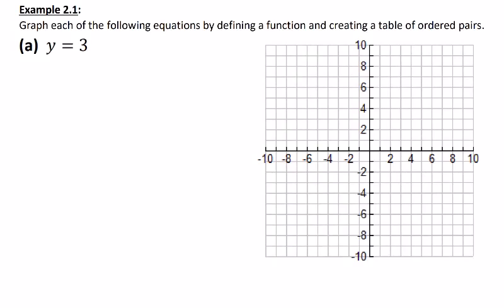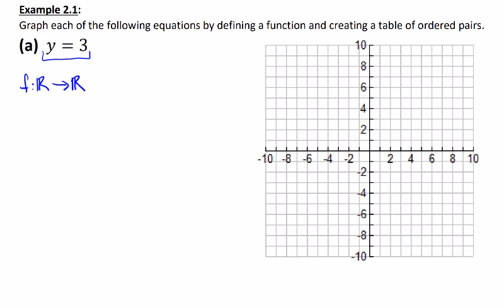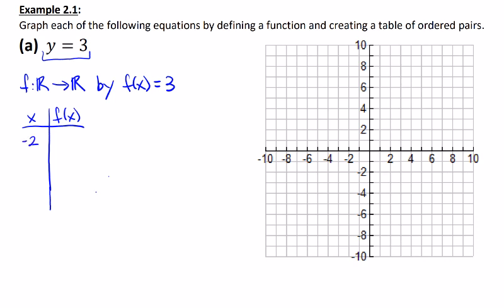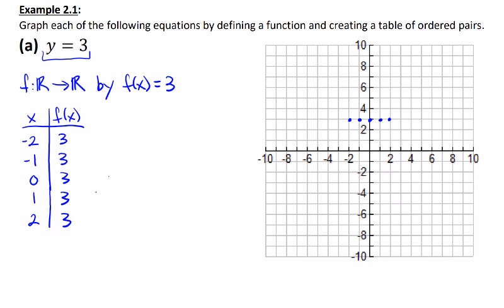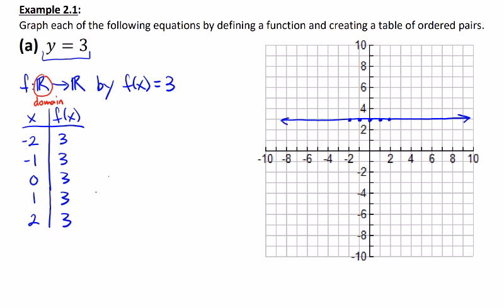Example 2•1a Grant Griffin